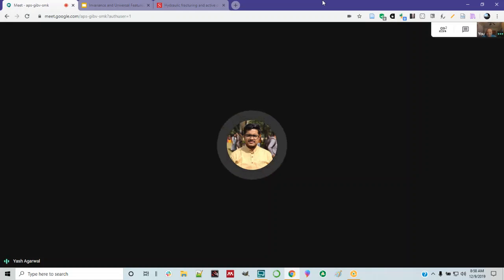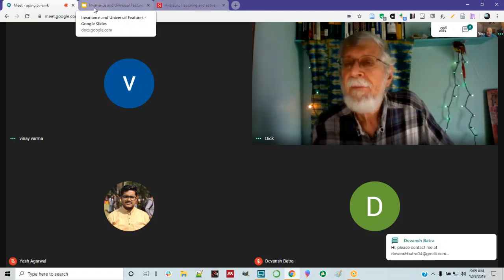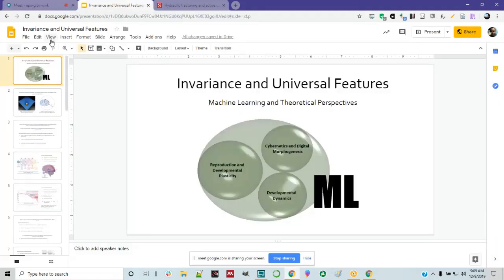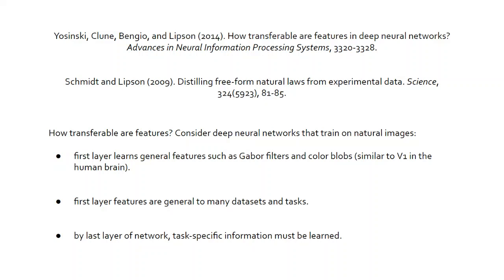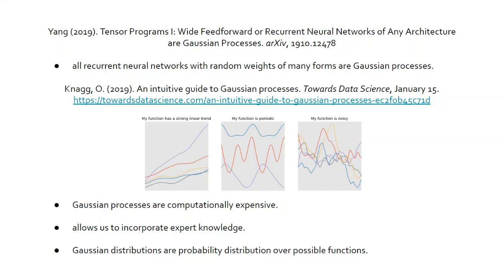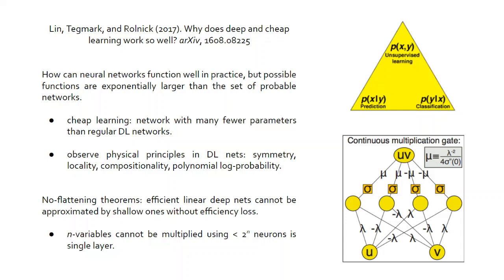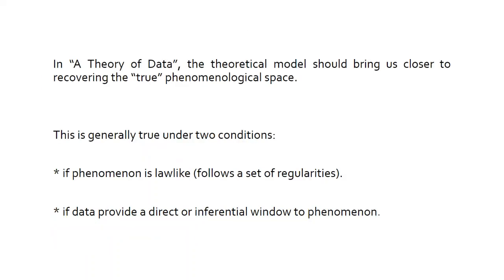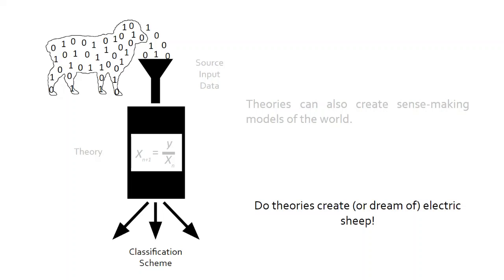DevoWorm ML: Week 15 (Invariance and Universal Features)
Fifteenth DevoWormML meeting, December 9. Attendees: Richard Gordon, Ujjwal Singh, Vinay Varma, Devansh Batra, Yash Agarwal, Bradly Alicea, and Jesse Parent